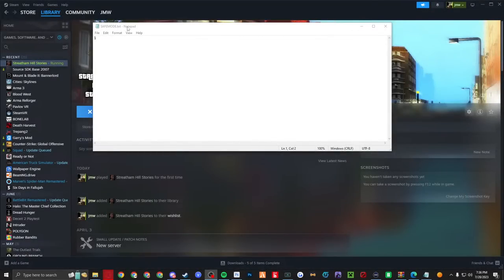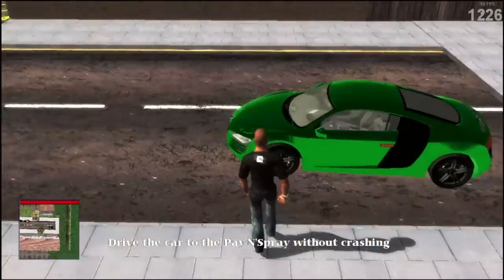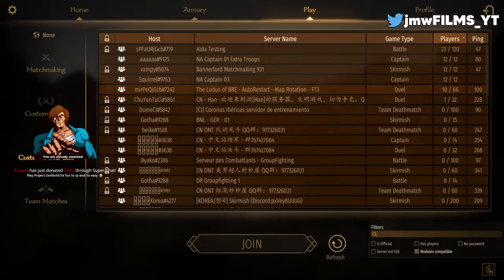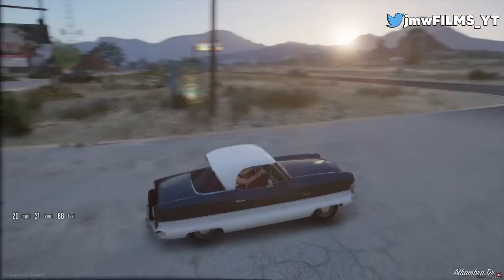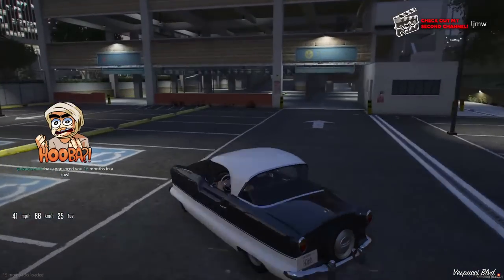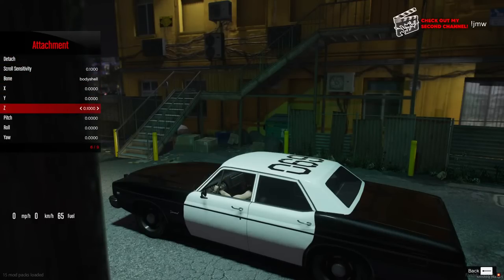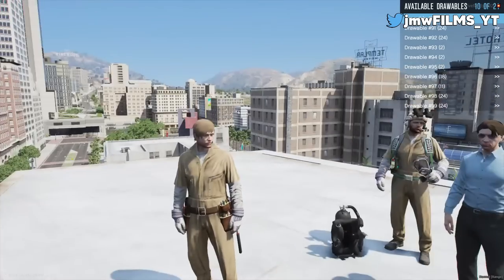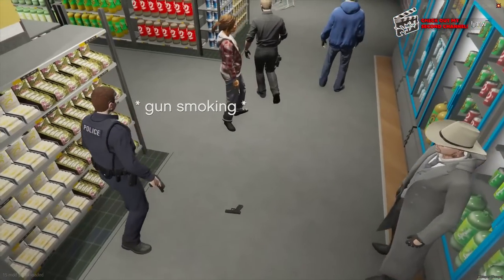FRIDAY NIGHT LIVE (VIEWER SUGGESTIONS) | GTA RP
Happy Friday,  today we are playing a scuffed GTA 5 clone and some other games as well.
new channel: @jmwgaming